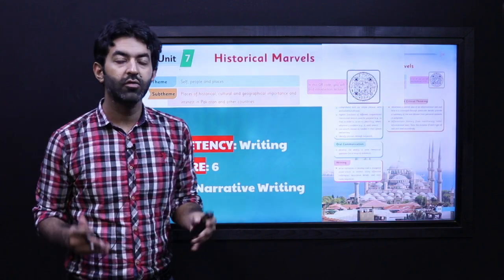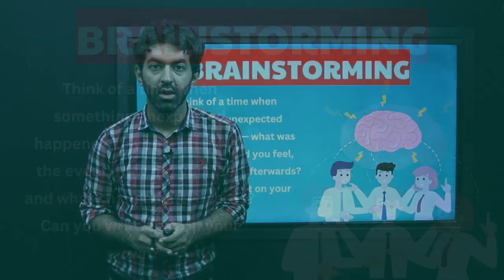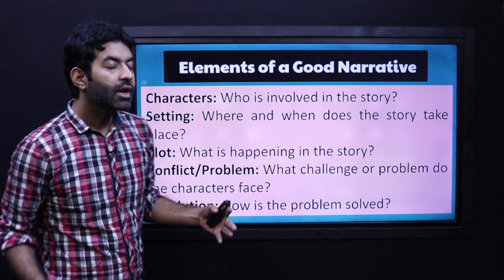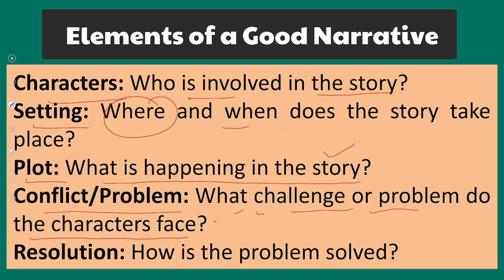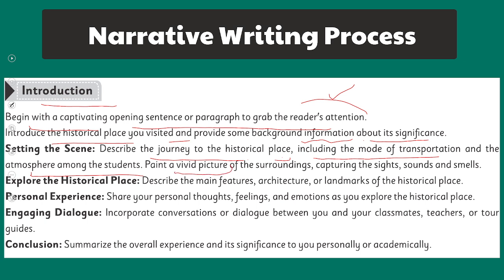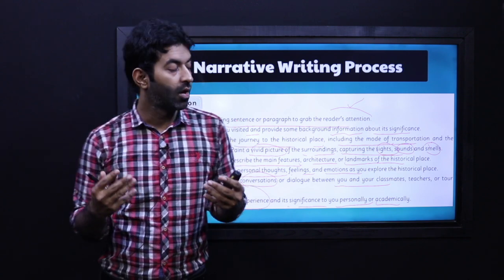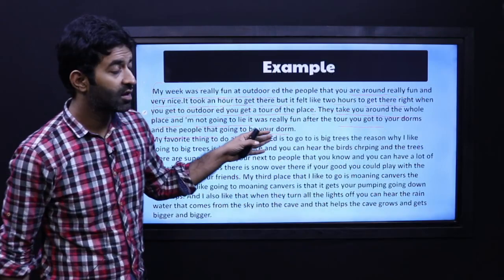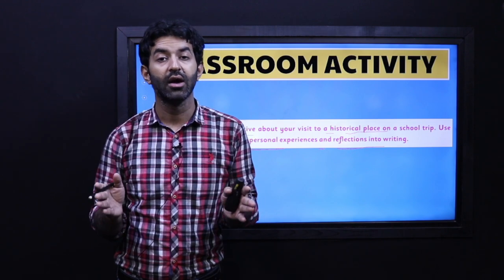English 7 Unit 7 Lecture 6 || NCP 2022-23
1.PowerPoint Presentation